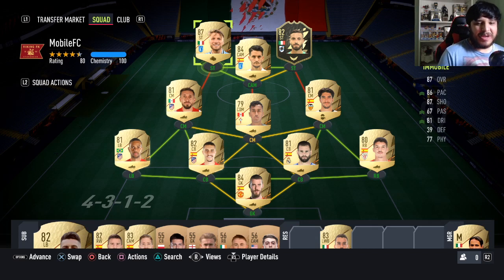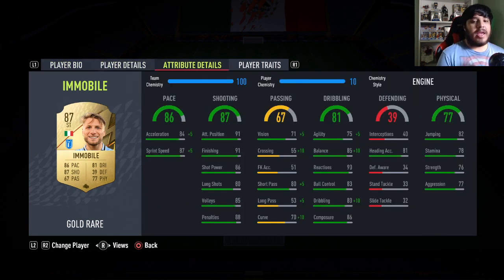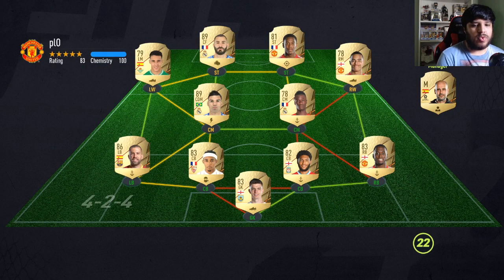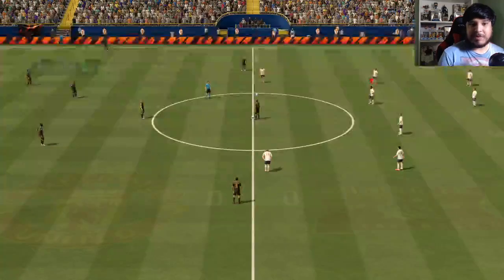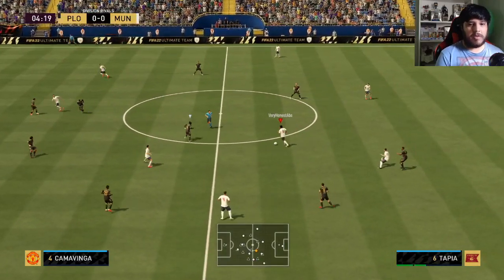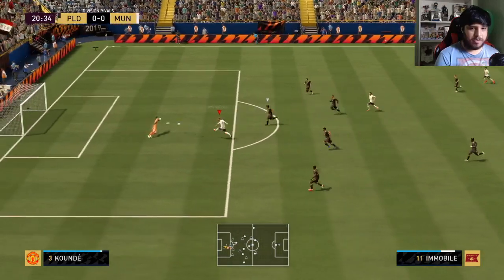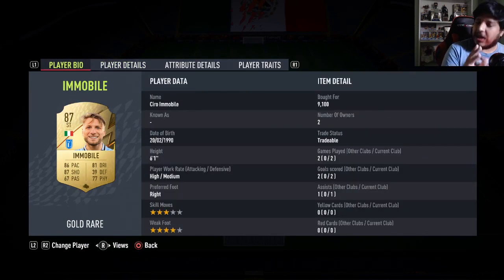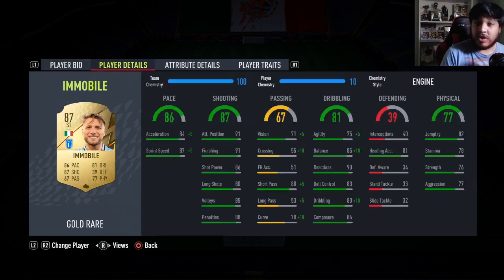87 CIRO IMMOBILE PLAYER REVIEW! FIFA 22 ULTIMATE TEAM!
87 Immobile Fifa 22.
There's potential in this card!